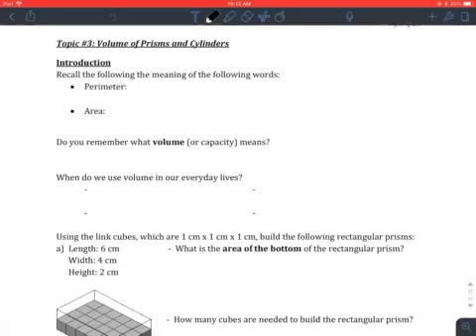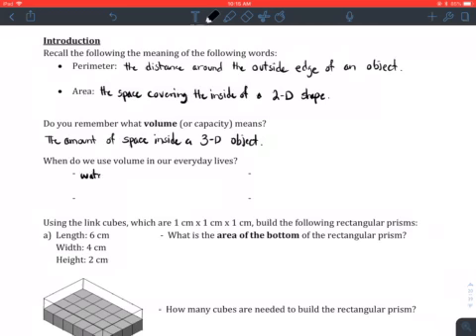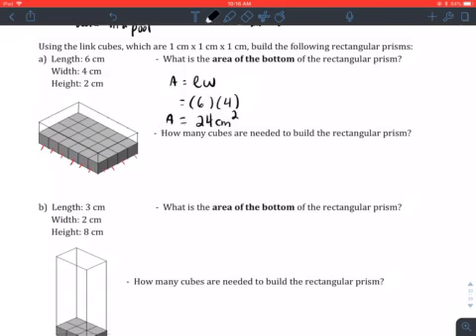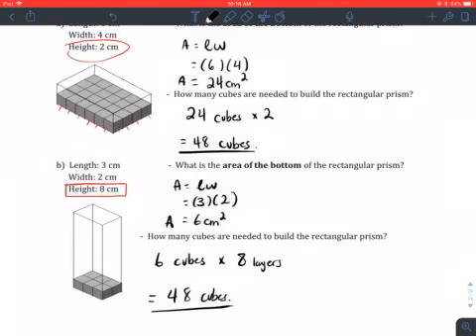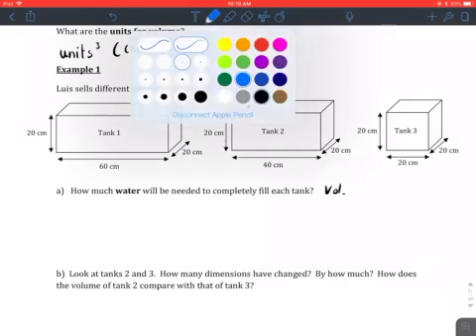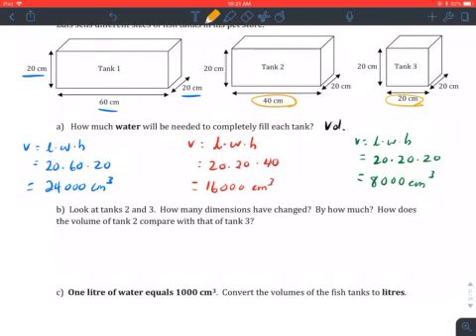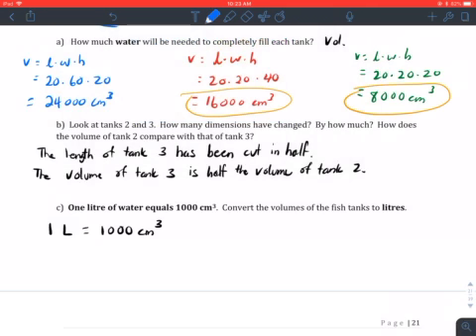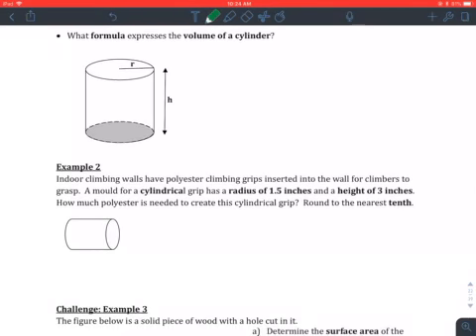Volume of Prisms and cylinders Part 1